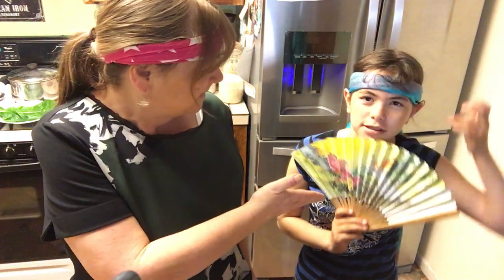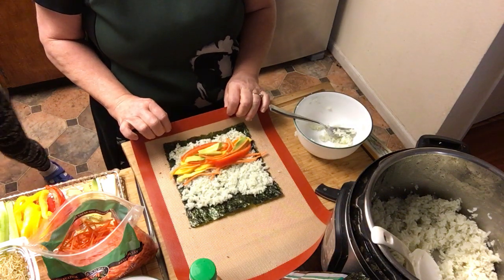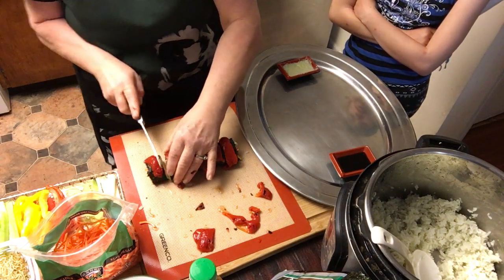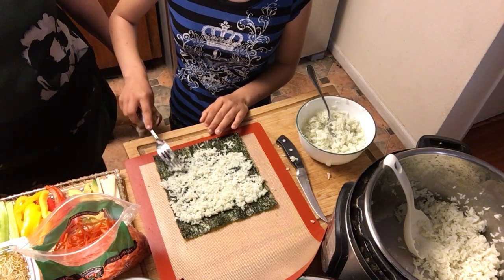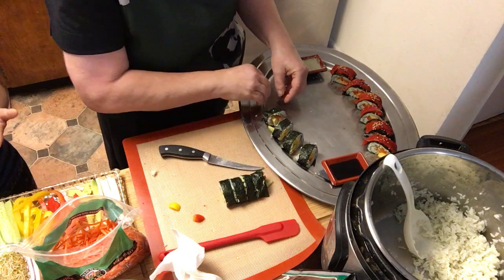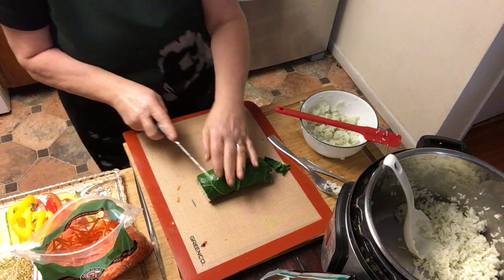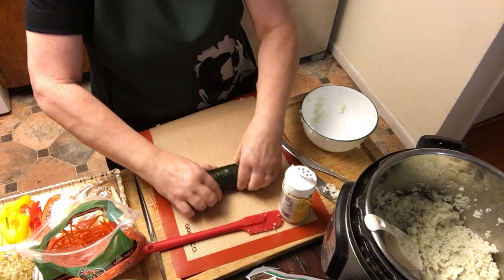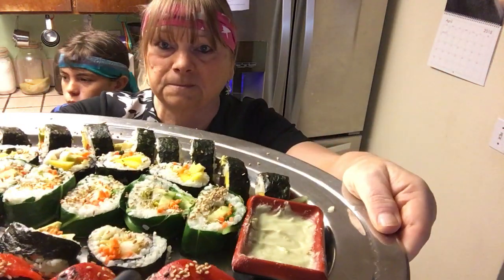Whole Plant Based, Oil-free Sushi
We made vegetable sushi for you today. This is another great dish to involve your kids. Let them assemble their own sushi roll!
Recipe: spread cooked rice mixed with 2 tbsp rice vinegar (I had green jade pearl rice with jasmin rice but any rice is fine) onto the rough side of one nori sheet, leave about 1/2 inch on top free. Distribute  sliced vegetables of your liking onto the lower center of your sheet: Here are the ones I used today: jicama, cucumber, carrots, avocado (go easy with it if you have to lose weight), bell peppers, alfalfa sprouts, mango. The tuna effect on top of the sushi is reached with stripes of roasted red bell peppers. With a sushi mat, a silicon sheet roll the nori sheet and tuck your ingredients nicely under before you keep rolling. Put water on the 1/2 inch top and roll it firmly together. Cut with sharp knife and sprinkle sesame seeds on top . Instead of Nori sheet, you can blanche a collard leaf for 10 seconds, cut the stem off, and use it like the nori sheet. Offer a tray of tamari or soy sauce and wasabi with your sushis. Makes some great party potluck tray as well! Bon Appetite!
I saw the idea of using a collard leaf on Ann Esselstyn's video where she makes sushi with her daughter.

The underlying reason, I assume, is political bias. I feel very strong about freedom of speech and will no longer link to products I use and like through the amazon site. However, you are welcome to ask me where I get certain items I use in my videos, and I will let you know if I have not already linked to the vendor directly. I only recommend gadgets, books, and food items I personally use and love to use. Should I get sponsored in future, I will let you know. I have and will always play by the Golden Rule (Don't do to others what you do not want to be done to you).